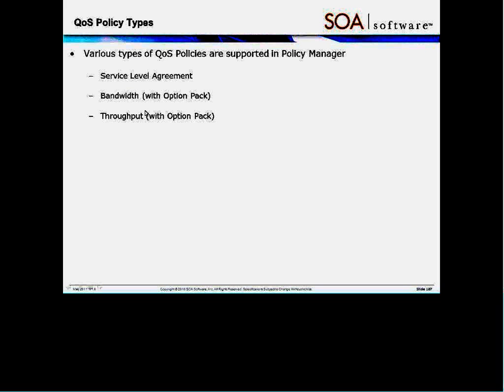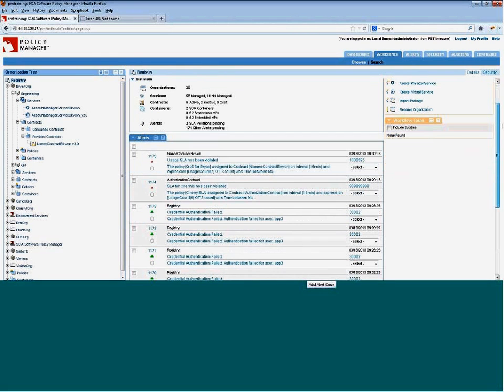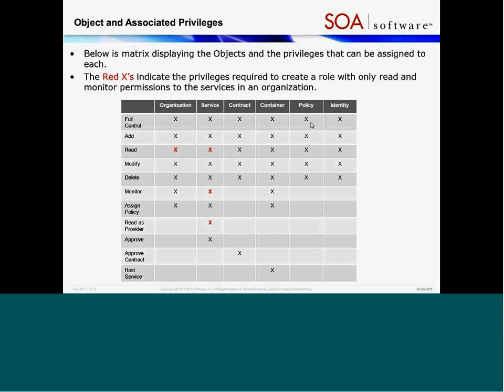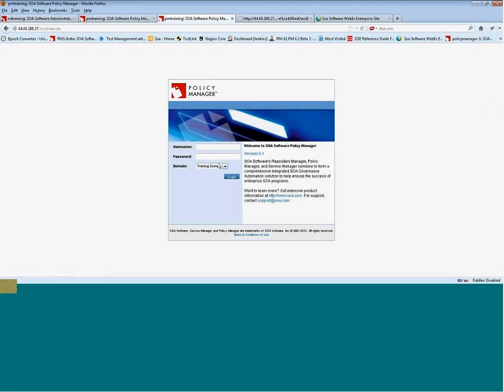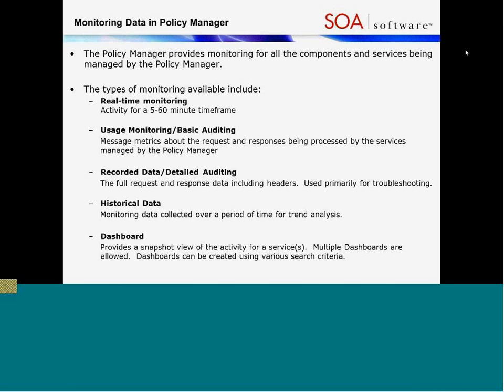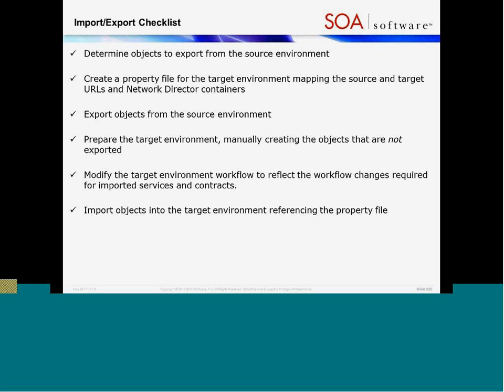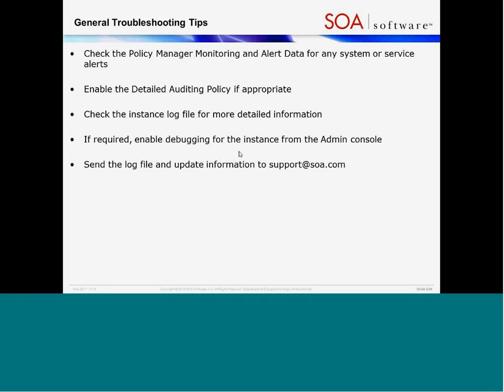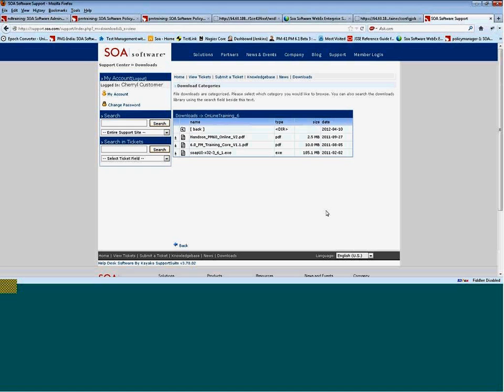Policy Manager Training Session #2-20130313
PM Hands-On demo by Cherryl